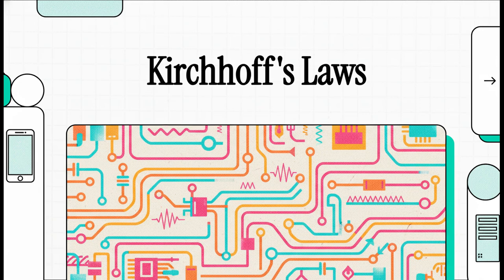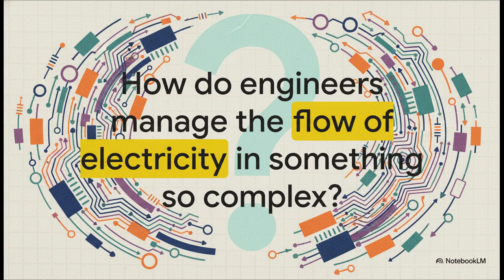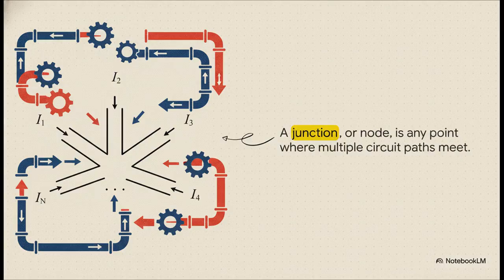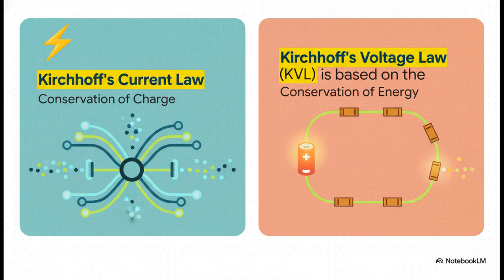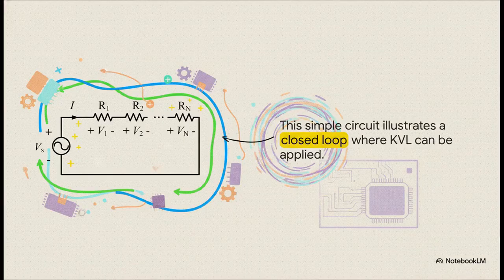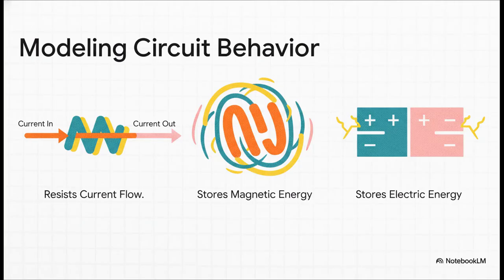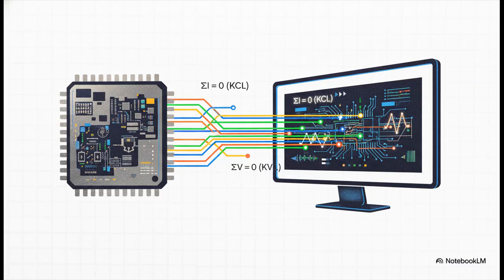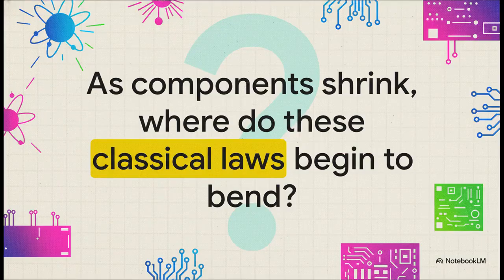Kirchhoff s Laws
KCL (Kirchhoff’s Current Law)
KVL (Kirchhoff’s Voltage Law)